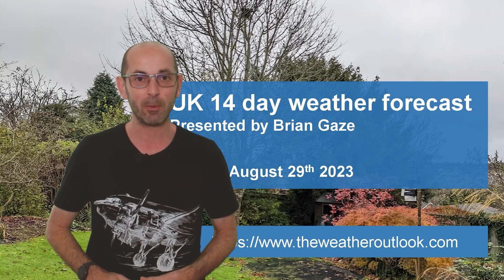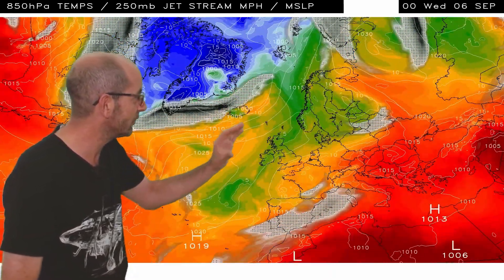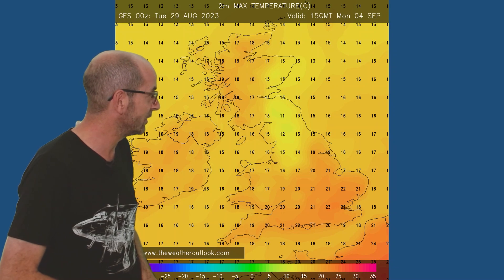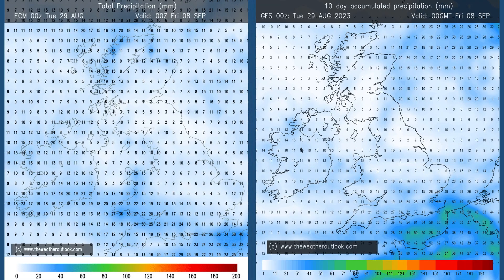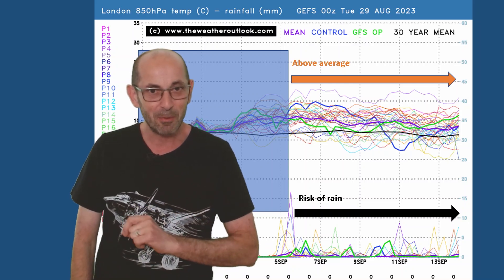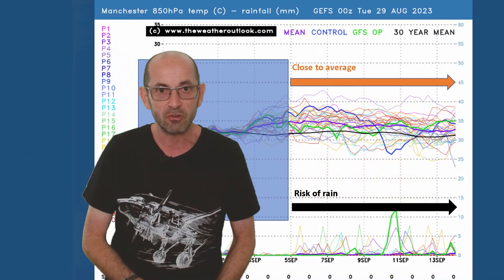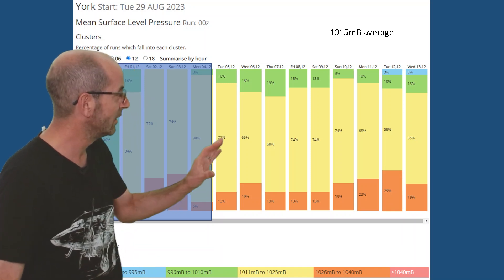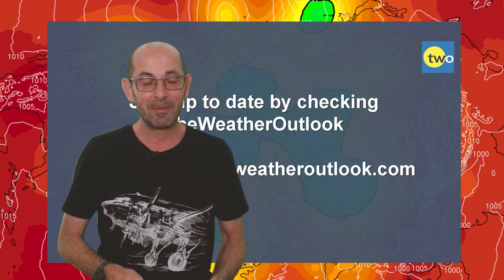More settled and warmer for the meteorological autumn? 14 day UK weather forecast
TheWeatherOutlook's Brian Gaze takes a look at the 14 day UK weather prospects from August 29th.